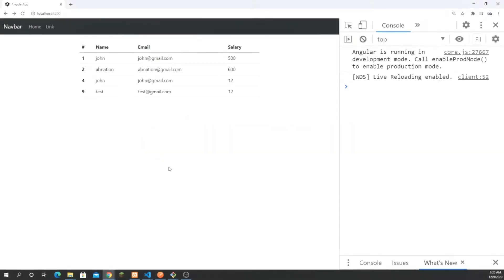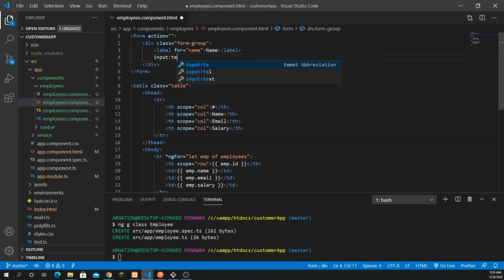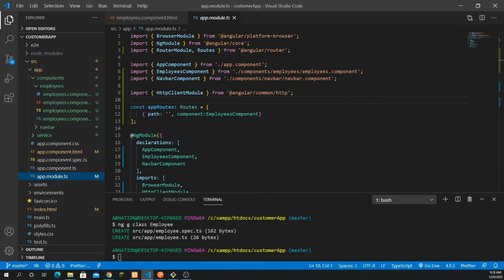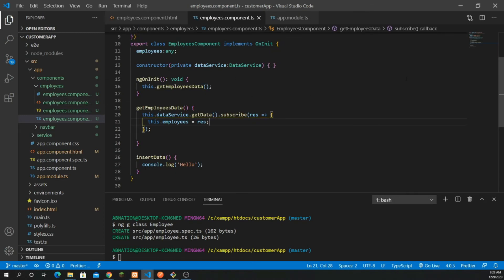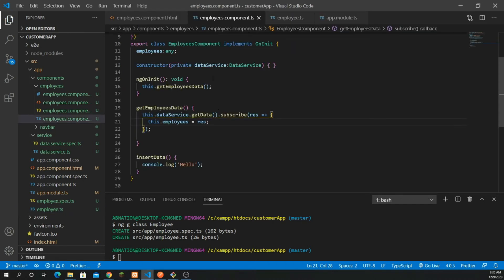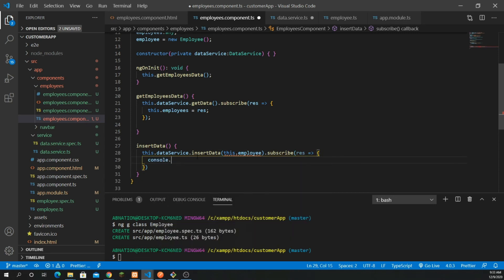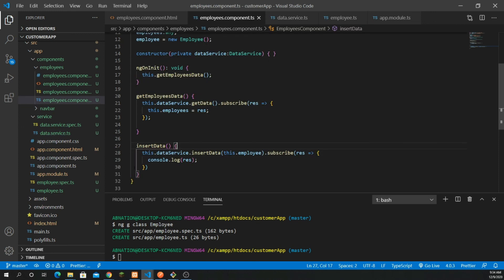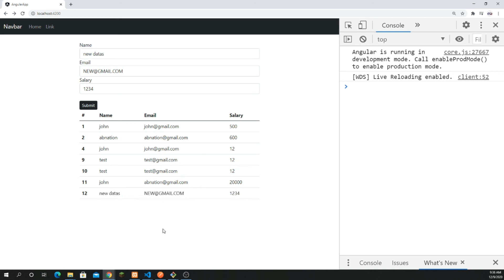Full Stack Angular & Laravel CRUD | Part 2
You will learn about the installation of angular app from scratch including all the pre requisite required for running the angular app on your browser.

In this video you will be able to learn how to create, read, update, delete using angular as a frontend and with the help of API you will be able to get the response as a service and display result.

If you are beginner and wants to learn angular from scratch click the link given below

Code for this complete series.